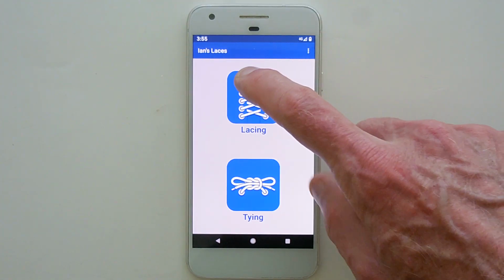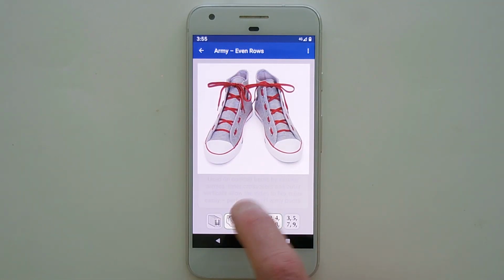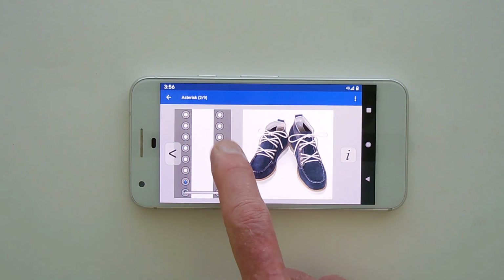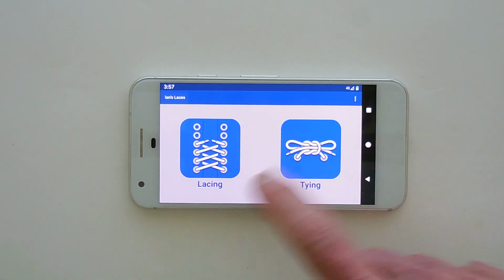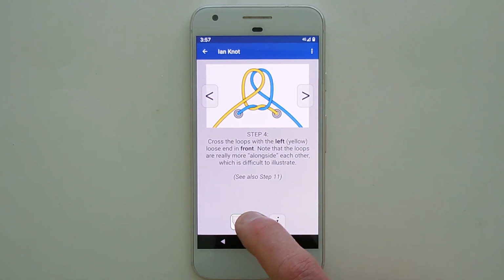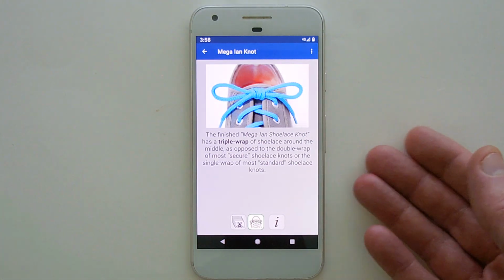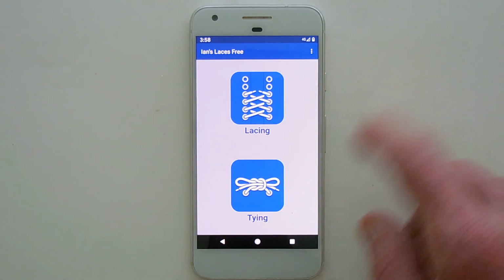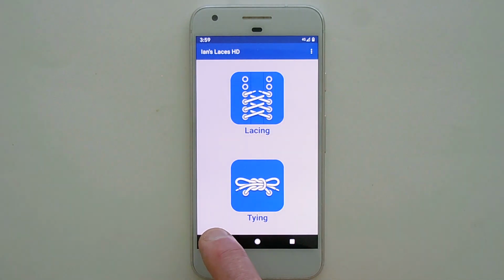Ian's Laces app for Android – Professor Shoelace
A quick look at my app – “Ian's Laces” – the ONLY Android app that shows you how to TIE SHOES and LACE SHOES.

0:00 Introducing “Ian's Laces”
0:14 Ways to lace shoes (x69)
0:25 Demonstrating “Army Lacing”
0:36 Buttons: “Photo”, “Info”, “Even”, “Odd”
1:05 Views: “Tall” or “Wide”
1:31 Filtering list of lacing methods
1:45 Ways to tie shoes (×22)
1:55 Demonstrating my own “Ian Knot”
2:05 Views: “Tall” or “Wide”
2:22 Buttons: “Photo”, “Info”
2:33 Secure shoelace knots
2:52 Special purpose knots
3:14 App versions: “Regular”, “Free”, “HD”
3:53 Support Ian – get “Ian's Laces”

*MAJOR SETBACK!*
Sadly, in Jun-2023, Google arbitrarily *suspended* my app for breaching their “Repetitive Content” policy. Effectively, they were saying that the three versions of my app were not “sufficiently unique”.

This decision has really floored me! Months of work developing these apps – only to have them thrown out of Google Play!!!

I suspect that this stems from Google trying to push developers into the “In-App Purchase” business model (free app with limited initial content plus the option to purchase more). But to simply *suspend* my apps and to treat me as though I was somehow trying to cheat the system clearly shows a lack of understanding of amateur developers like me. I'm totally disenchanted!

For now, I'll leave this video up here, both for historical reasons and as a small way of voicing my disappointment and frustration.